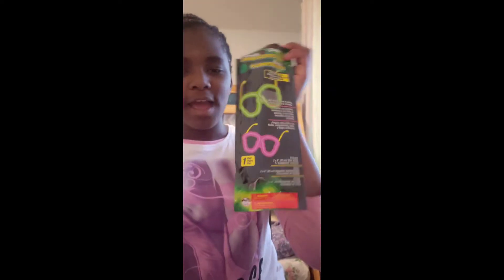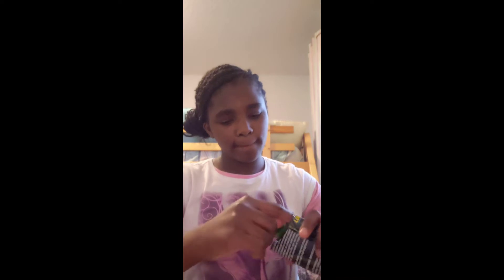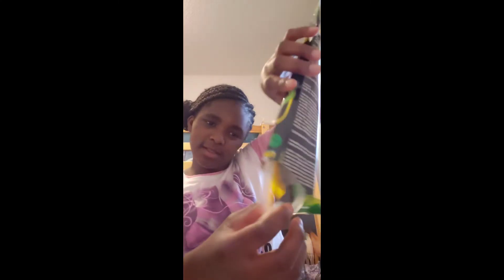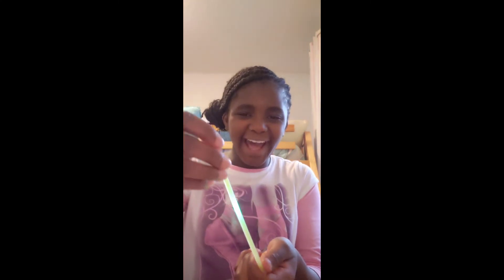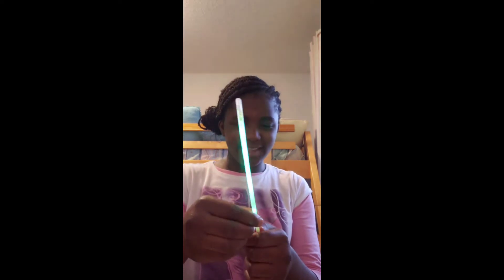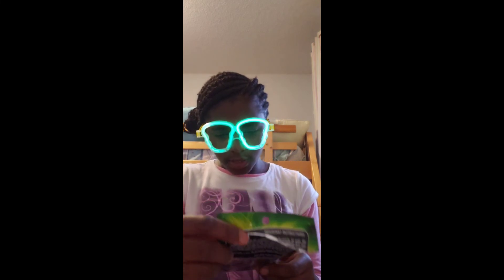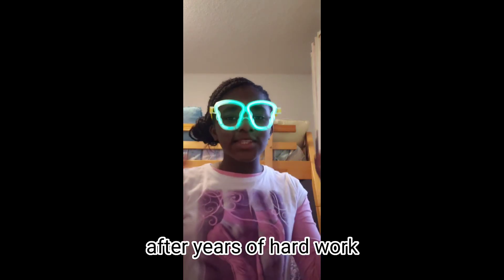Lets make glow in the dark glasses